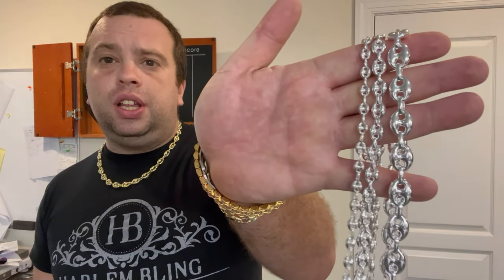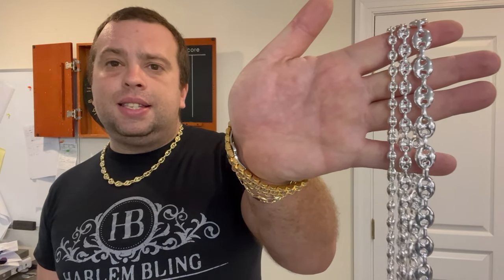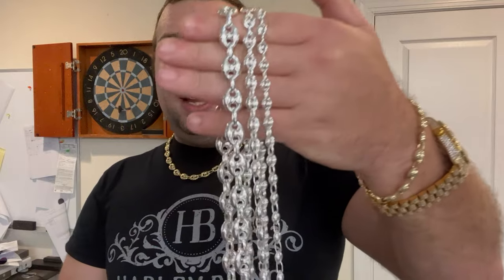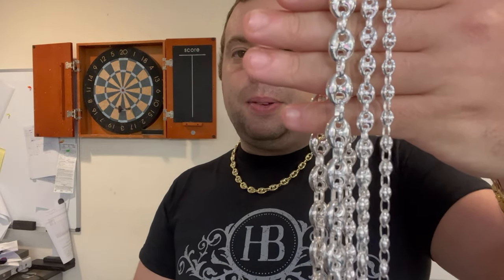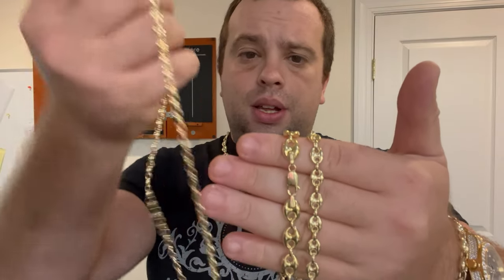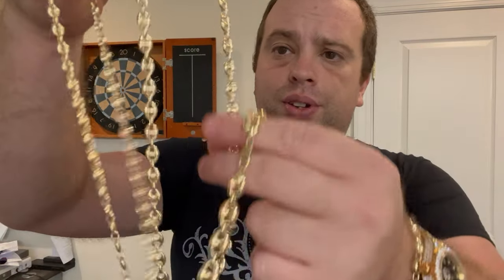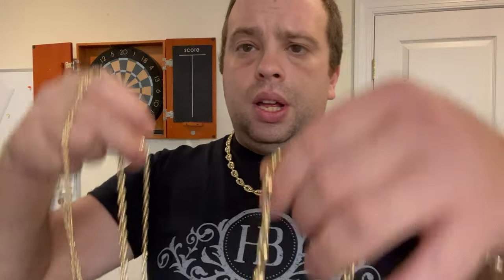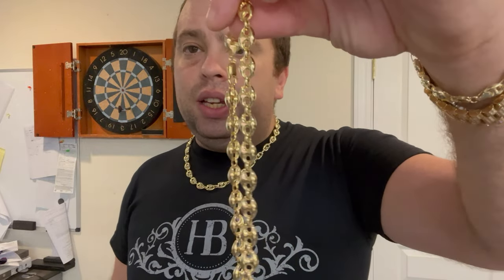Most Popular Chain In Caribbean Islands? Review of 925 Silver & 14k Gold Harlembling Puff Gucci Link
Puffed Gucci link aka as mariner chain is the most popular chain in the Carribean Islands. At harlembling we have this chain in solid 14k gold as well as Italian 925 sterling silver and 14k gold vermeil necklace and bracelet

Buy in 14k gold vermeil here: 14k Gold Vermeil 925 Sterling Silver Puffed Mariner Link Chain Necklace 6-12mm

In the Carribean everywhere...Anguilla, Antigua and Barbuda, The Bahamas, Barbados, Belize, Bermuda, The British Virgin Islands, The Cayman Islands, Dominica, Grenada, Jamaica, Montserrat, St. Kitts and Nevis, St. Lucia, St. Vincent and the Grenadines, Trinidad and Tobago, and Turks and Caicos